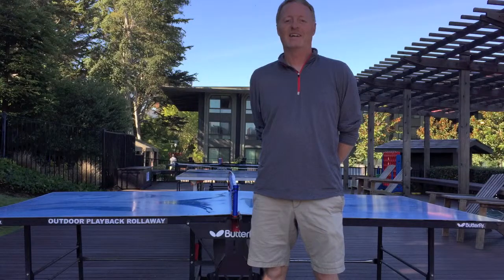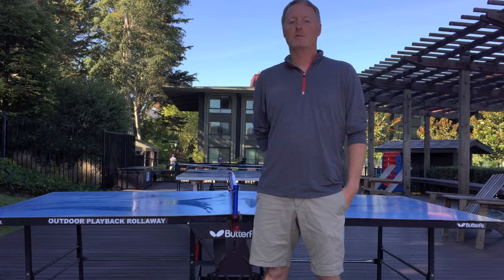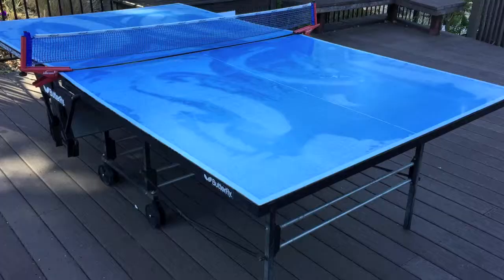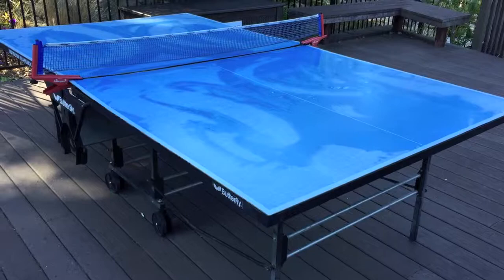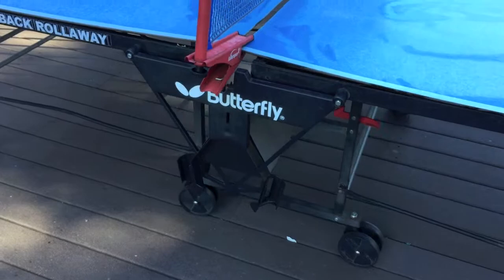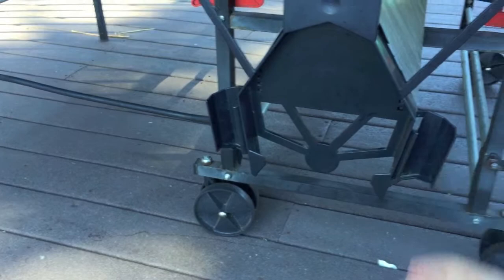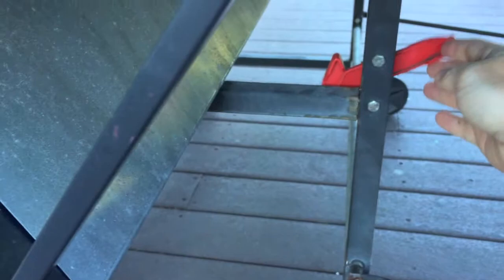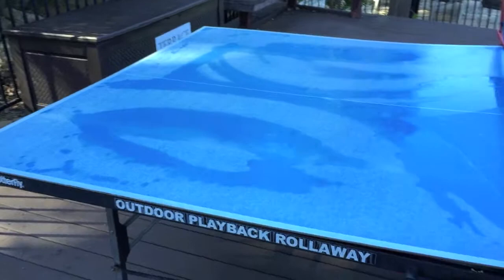Butterfly Outdoor Playback Rollaway Ping Pong Table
We offer a full video review of the Butterfly Outdoor Rollaway table tennis table. Watch us cover all the top features of table, discuss assembly, playability, and durability of this weatherproof table. You can view the entire review online at: